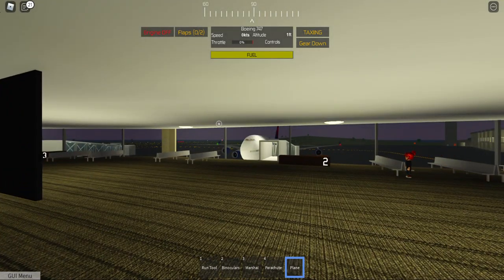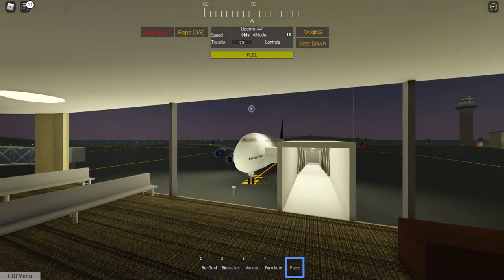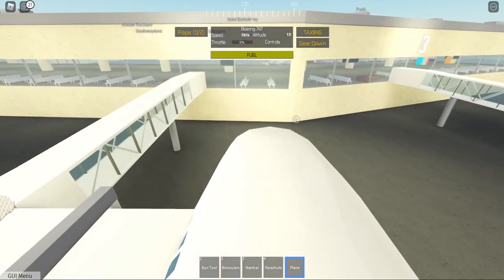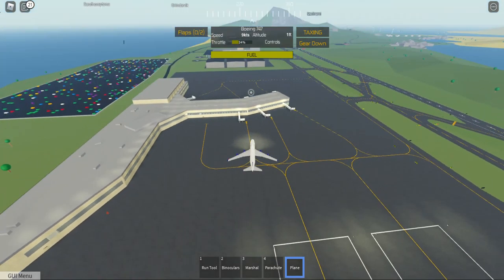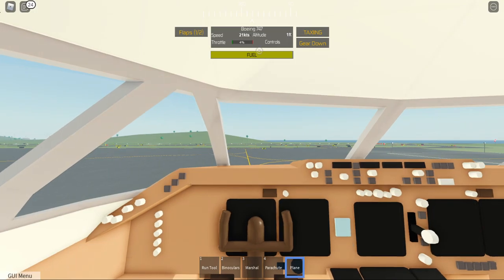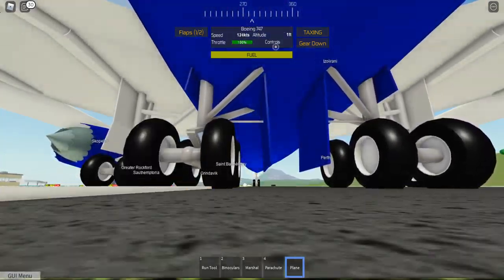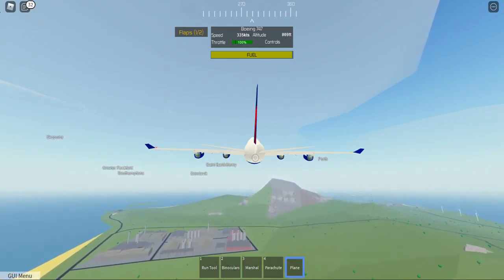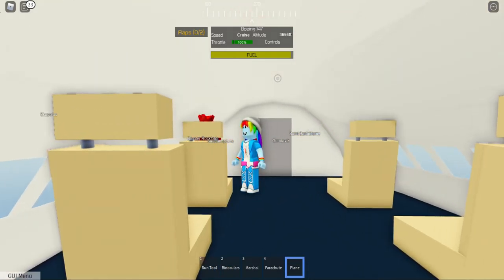movie 9 stall nose gear and jump out of plane